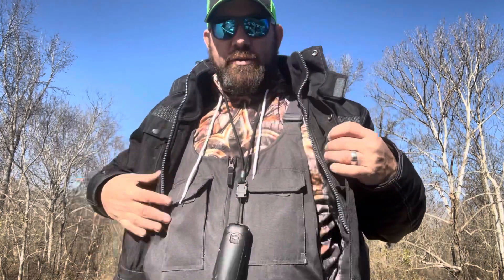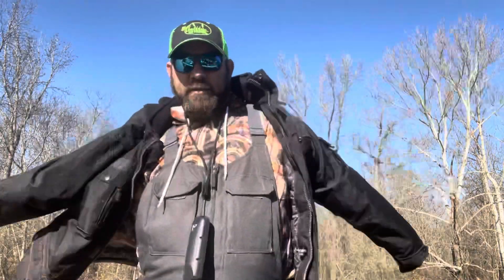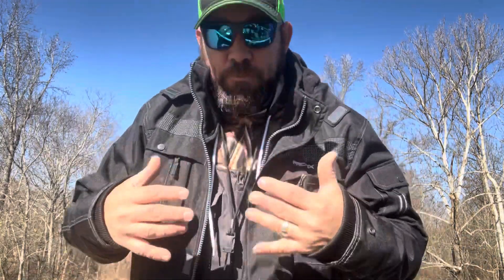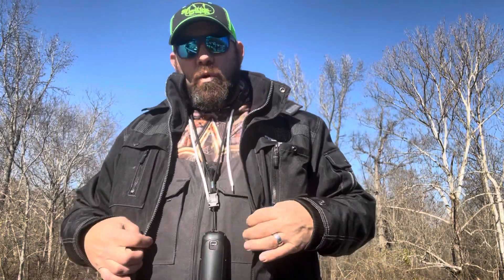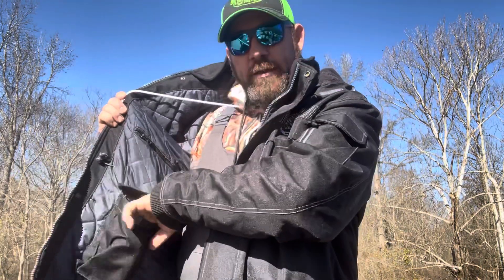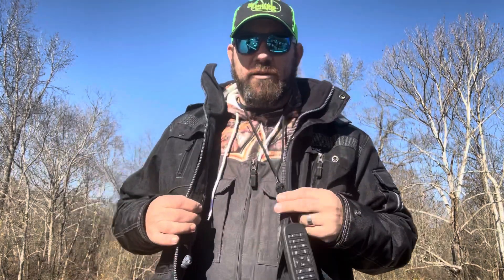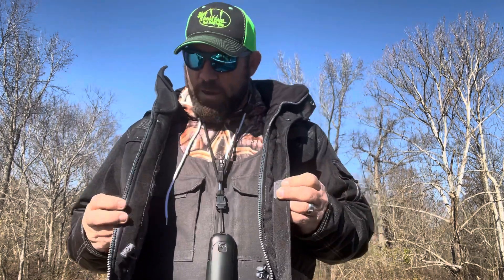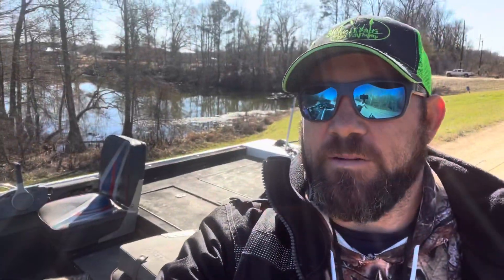Product Review: Arctix Cold Weather Suit Less Than $125 for Jacket and Bibs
Best cold weather suit ever!!!

Arctix Men's Performance Tundra Jacket With Added Visibility

Arctix Men's Tundra Ballistic Bib Overalls With Added Visibility